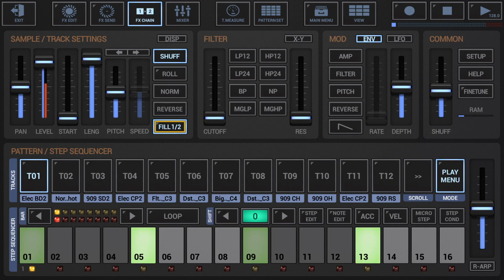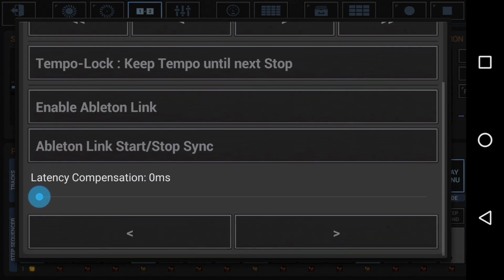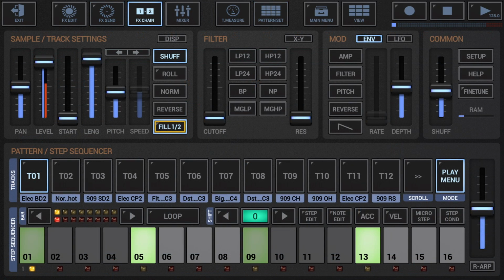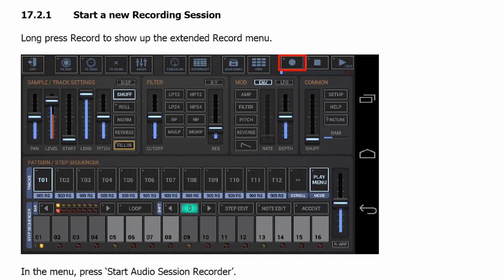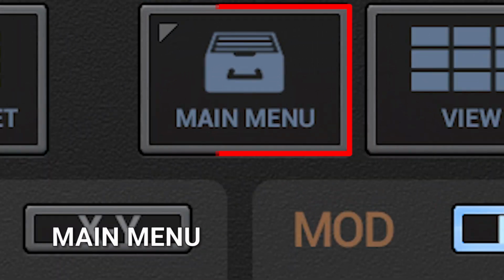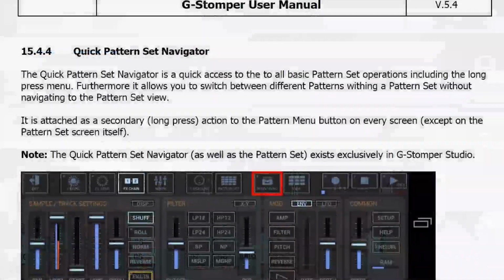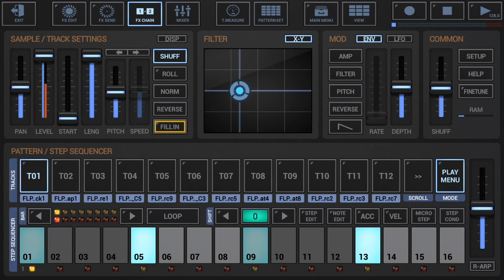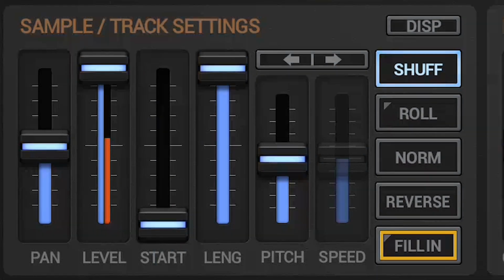General Controls Information, G-Stomper Studio 5.7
General Controls Information, G-Stomper Studio 5.7 Mobile App

G-Stomper Studio is a Music Production Tool, highly optimized for doing Electronic Live Performances in Studio Quality. It's a feature packed, Step Sequencer based Drum Machine/Groovebox, a Sampler, a Virtual Analog Performance Synthesizer (VA-Beast), a polyphonic + a monophonic Step Sequencer for melodies, a Track Grid Sequencer for Beats, a Piano Keyboard, 24 Drum Pads, an Effect Rack, a Master Section, a Line Mixer and a Live Pattern/Song Arranger. Wherever you are, take your mobile device and start straight away creating your own music.

The integrated VA-Beast is a polyphonic virtual analog Synthesizer to produce complex synthetic sounds of any variety, designed for experienced sound designers as well as for beginners. So it's up to you if you just explore the Factory sounds or if you start right away with designing your own sounds in impressive studio quality. Its sound capabilities paired with the intuitive and clearly laid out interface simply makes G-Stomper VA-Beast to the ultimate Mobile Synthesizer. You will be able to create the sounds you want, and you'll do it faster than on any other mobile synthesizer.